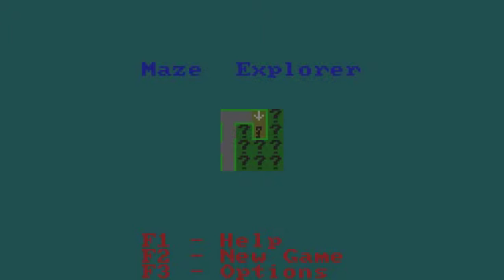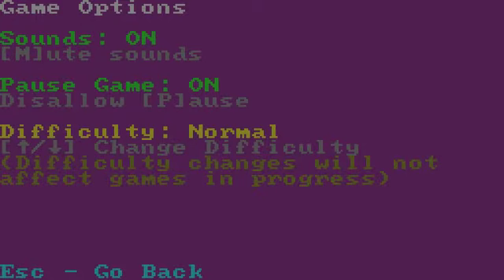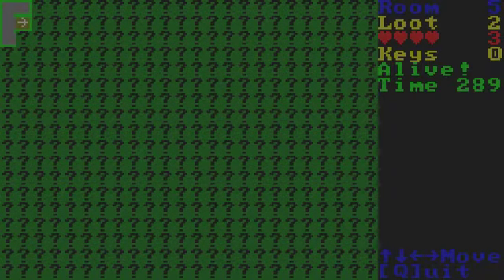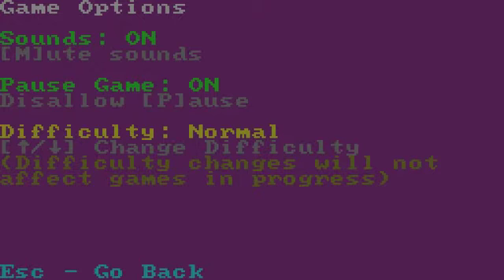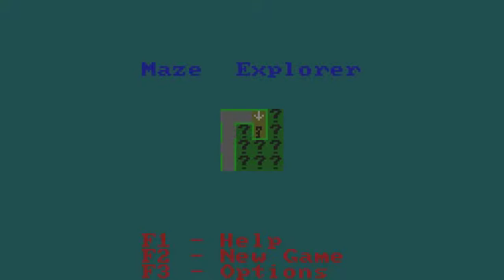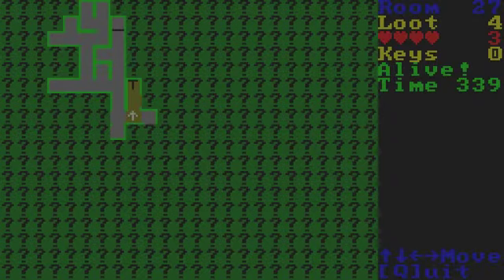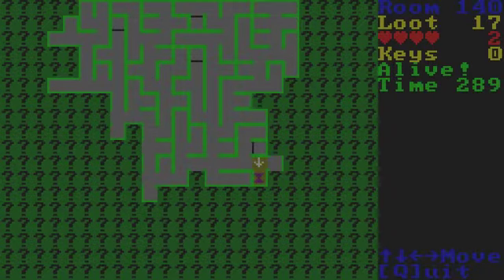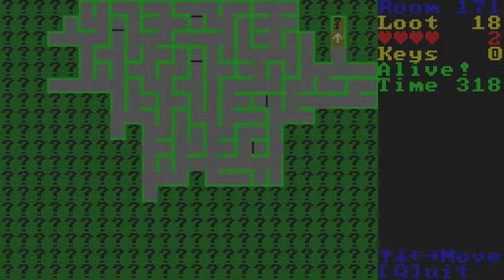GamePlay Video 1.6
UI Enhancements, and a play thru of a game.
Mainly for the GameJolt audience.